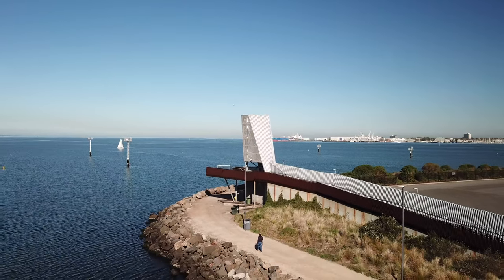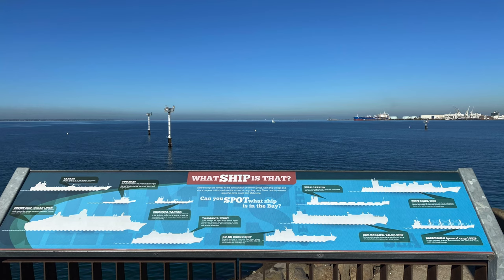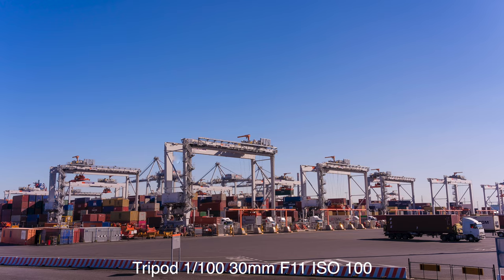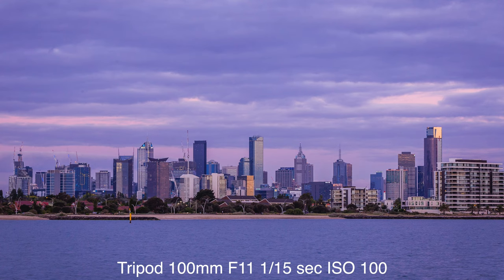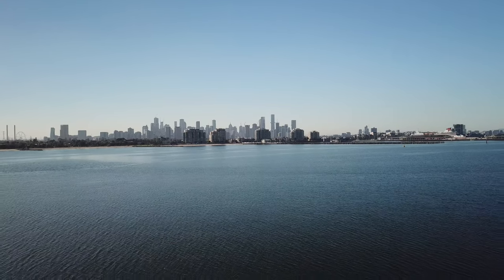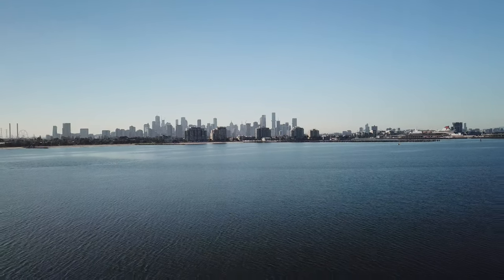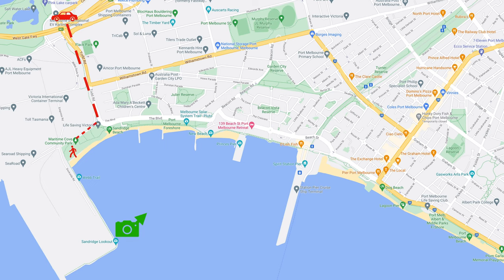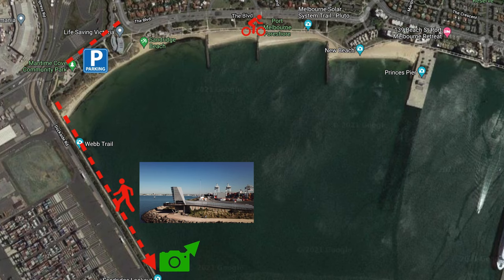Port Melbourne Sandridge Lookout Melbourne's hidden gems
SANDRIDGE LOOKOUT is in Port Melbourne approx. 5km from Melbourne CBD. Port Melbourne covers a large area, which includes the distinct localities of Fishermans Bend, Garden City and Beacon Cove.

Amazing city views and interesting look at port of Melbourne container ships off load their cargo. Being the northern most part of Port Phillip Bay, this elevated structure lookout provides panoramic views back to the beach, over to the city's western face and back over the elegant curve and climb of the Westgate Bridge.

The Sandridge Lookout affords visitors shelter from the elements, elevated views back to Melbourne’s skyline and across Port Philip Bay. The observation platform and tower provide a visual waypoint for walkers, runners and sailors alike, becoming a recognisable landmark in the coastal fabric.
Gear that i use is for this shoot
Sony a7iii (24-105mm)
Sony GM 16-35mm
Rode Mic GO
Gitzo tripod
OneWheel XR

if you like to see more of my photography check out Instagram and FB
I’m also on TikTok @melbourneimages
and my BTS account

let me know if you have any question or any locations that you’d like me to cover.